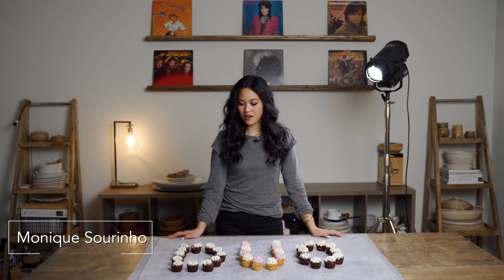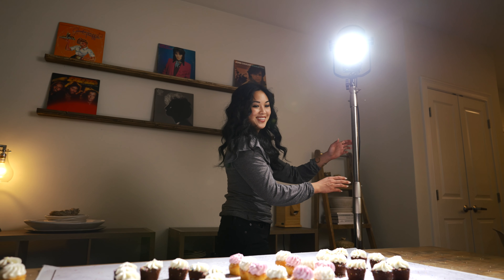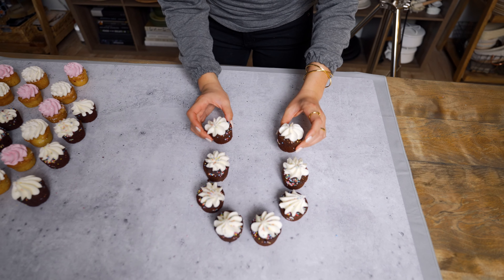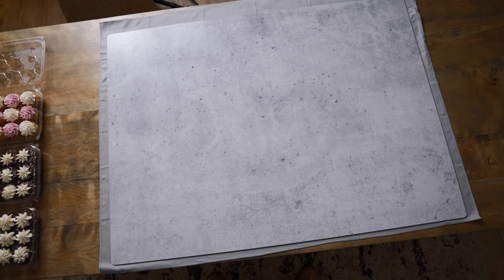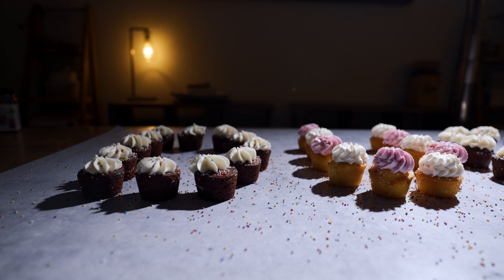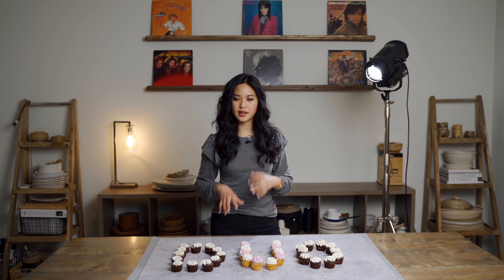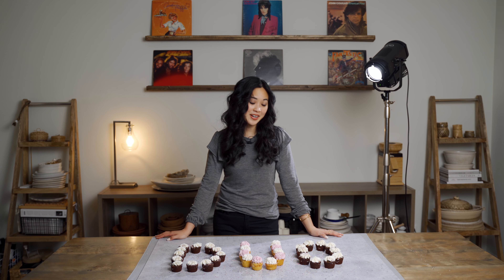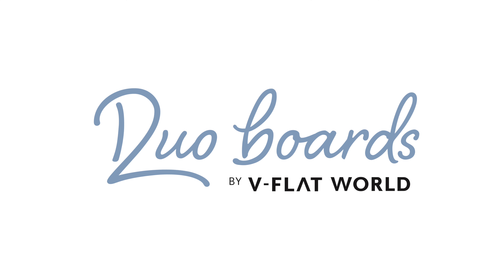Shooting Cupcakes With Hard Light | Food Photography | Duo Boards | Monique Sourinho